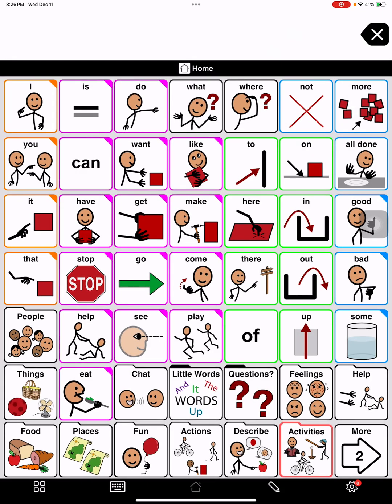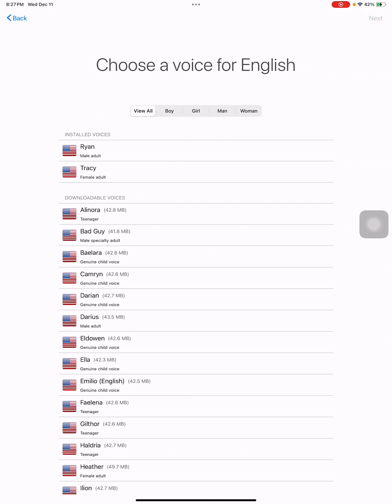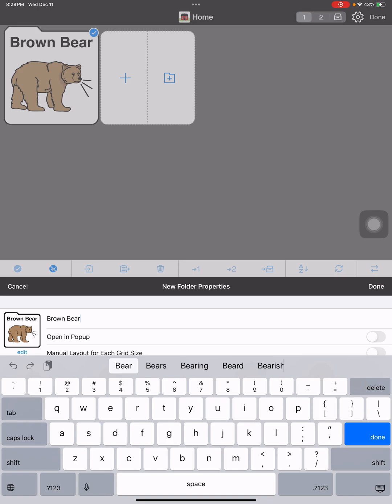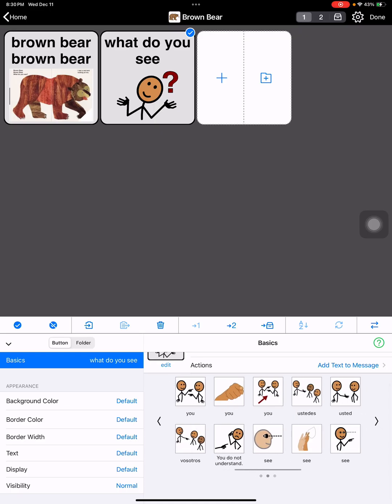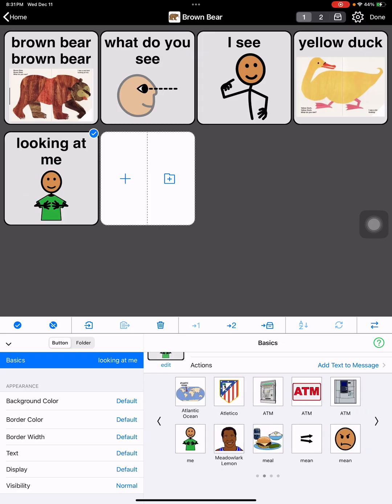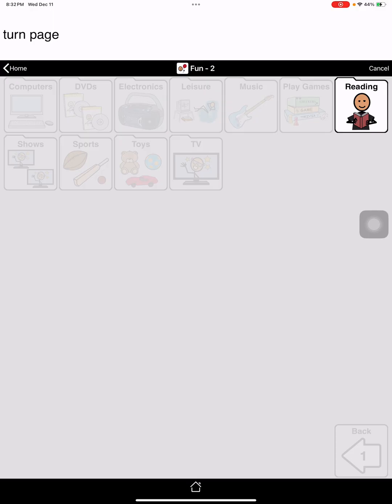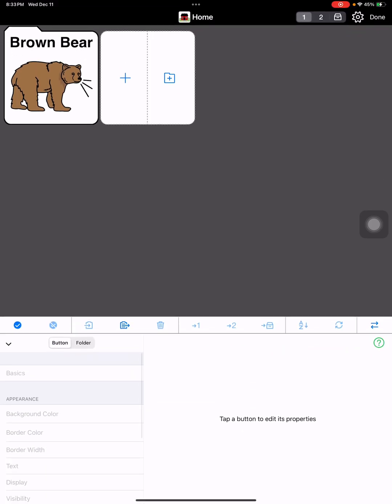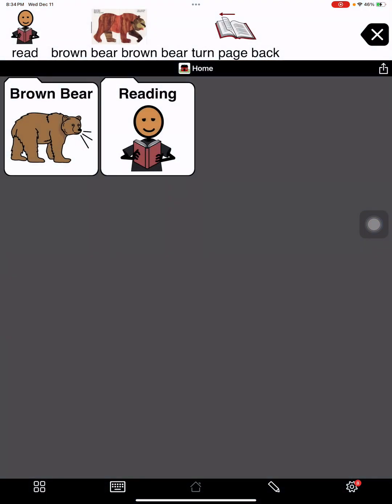How to create books or center specific users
Directions on creating folders and buttons that can be loaded onto multiple students’ iPads
Part 1 -creating a user and folders
Part 2 -exporting and importing/restoring is on next video